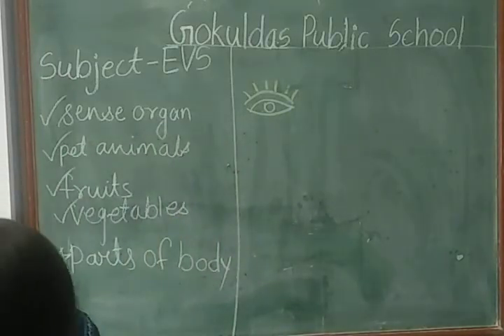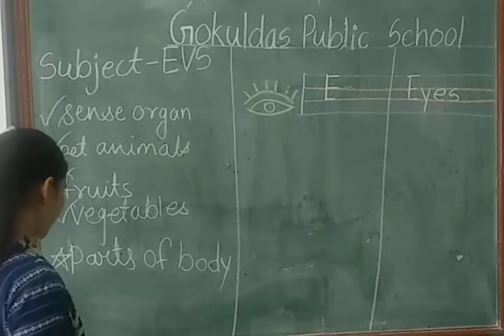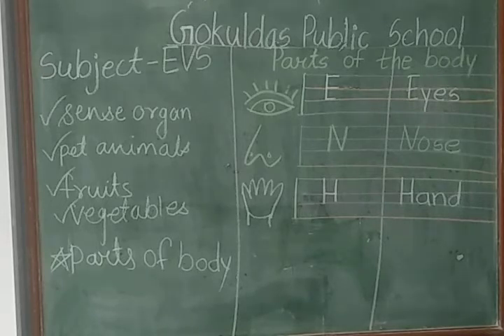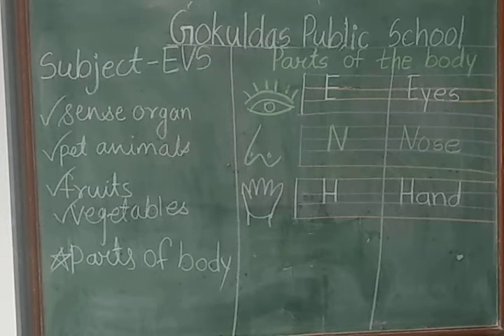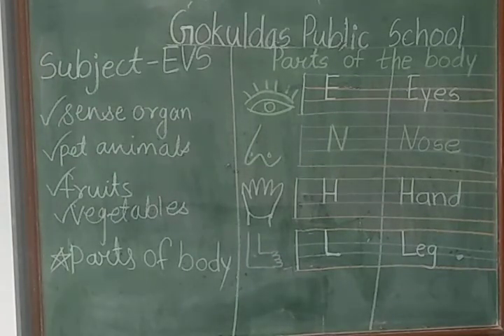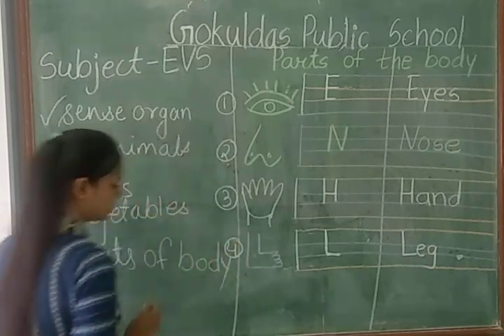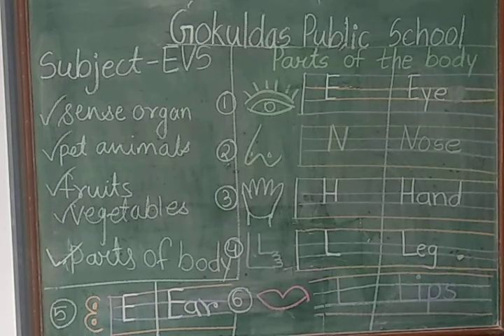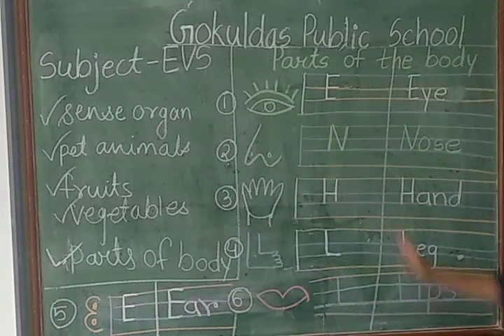LKG & UKG Revision for PT 2 RD 23 09 2021